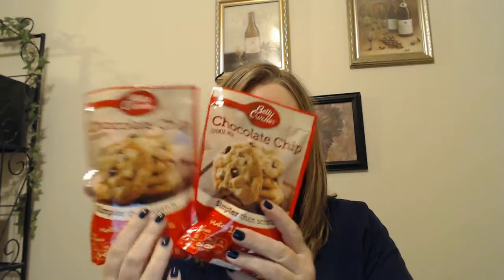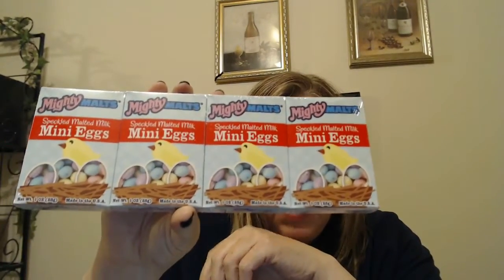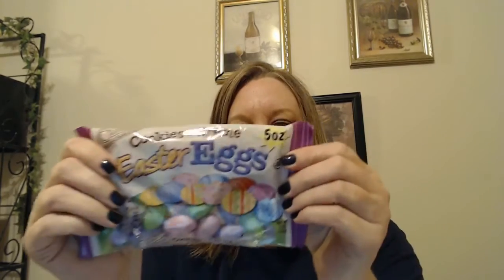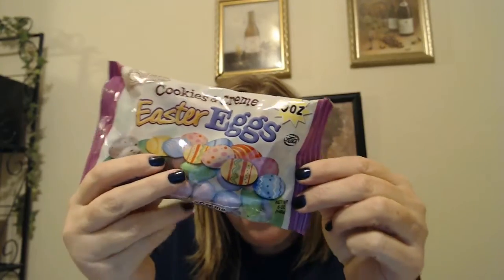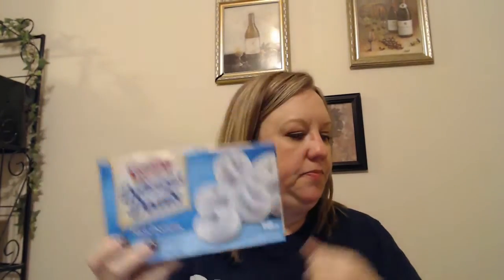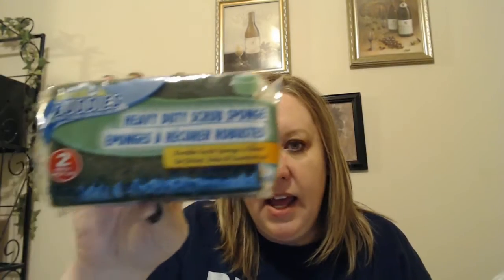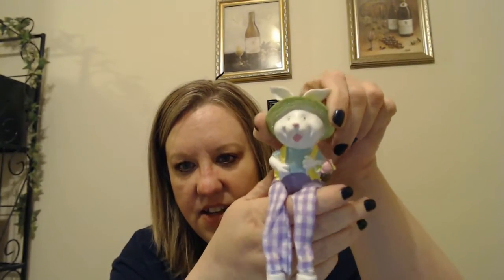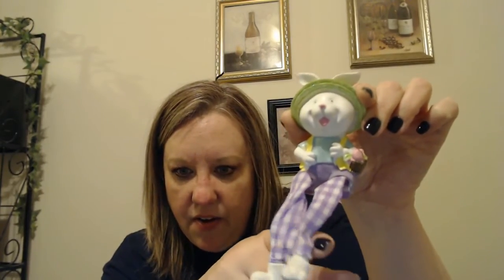Dollar Tree haul! I found washi!!!